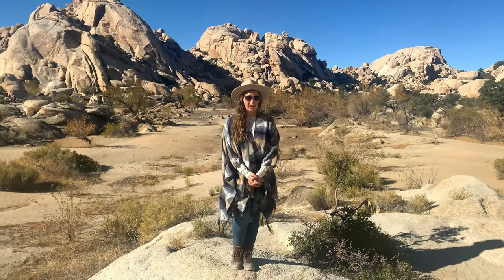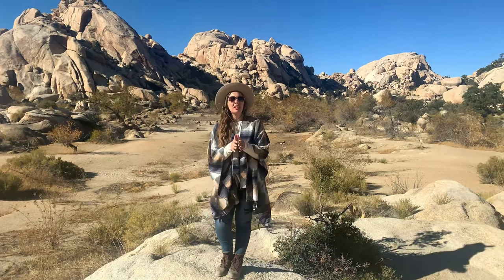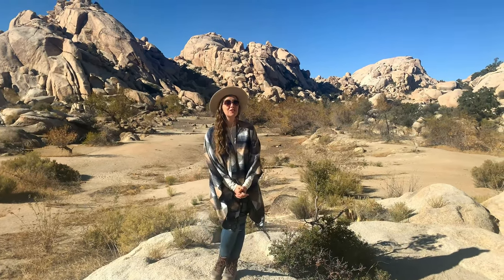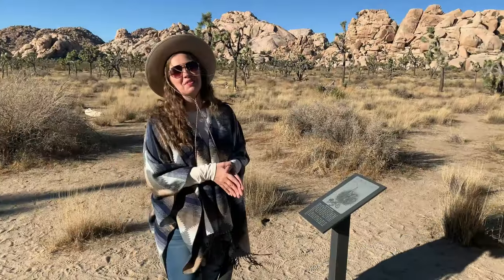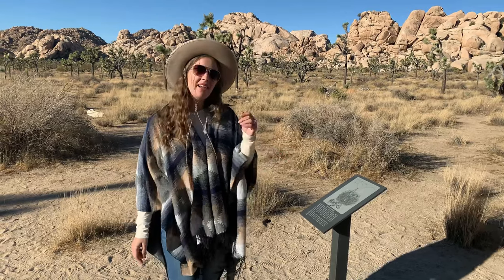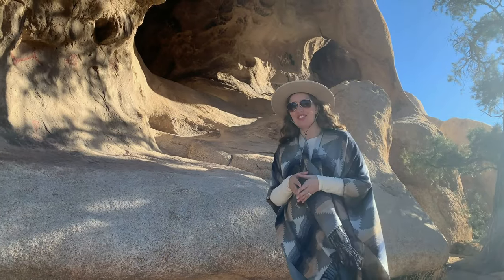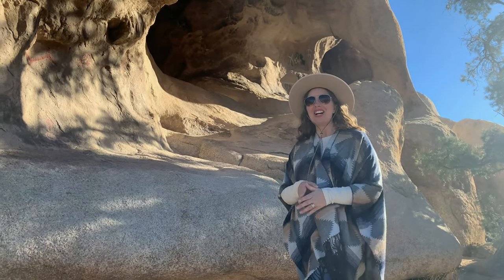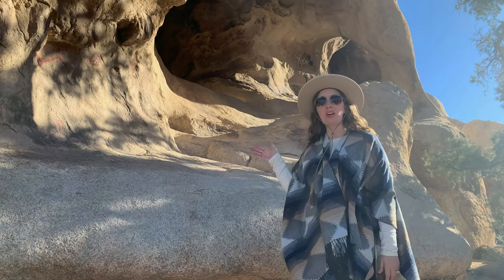VLOG 130: Barker Dam Trail & Petroglyphs (Joshua Tree National Park)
This week we're exploring Joshua Tree National Park, and if you're looking for a great day hike, join me at Barker Dam. This trail is an easy 1.2 mile loop that gives visitors great views of the dam itself, beautiful rock formations, and different desert plants including cacti.

Barker Dam is a historic highlight of this trail. It was originally built in the early 1900s by cattlemen who used it to hold water for their grazing cattle over 100 years ago. The trail is also lined with interpretive exhibits that share about the history, plants, animals, and people of this area. At the southern end of the trail is another treat - large boulder formations have ancient petroglyphs carved into the desert varnish. This rock art site is believed to date back 2,000 years and it a must stop on this hike.

For more information on this spot, see my full "Barker Dam" blog post